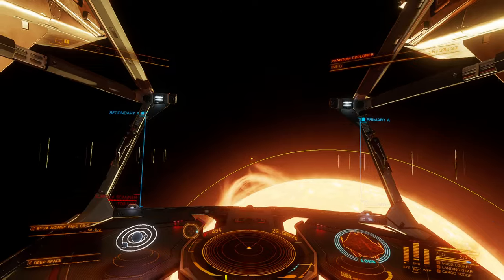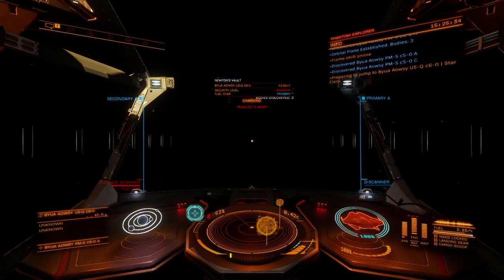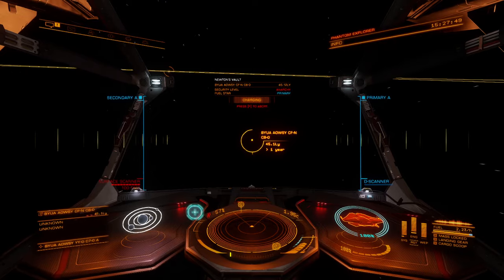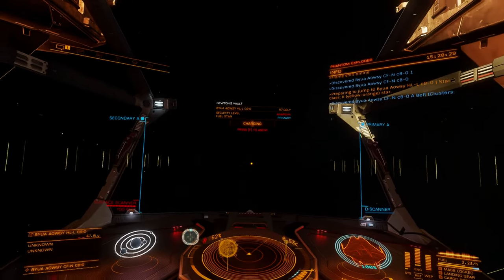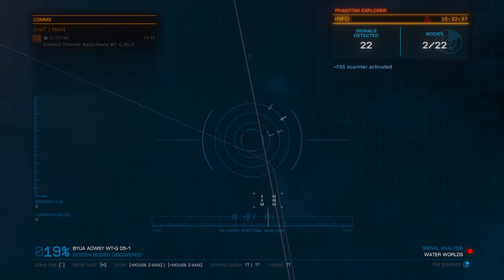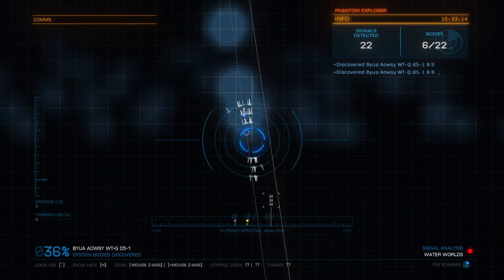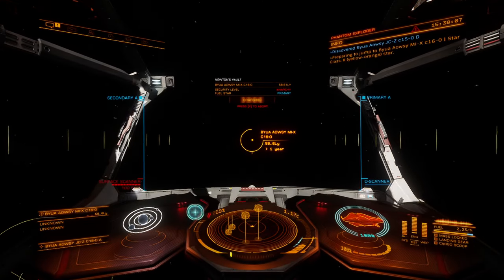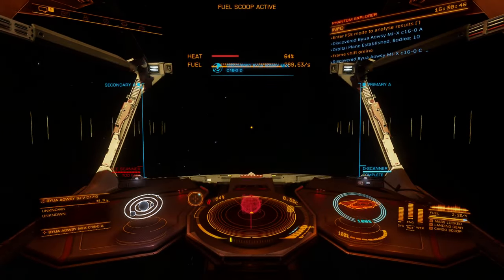Working Toward the ONE PERCENT | Elite Dangerous: Journey Across the Galaxy